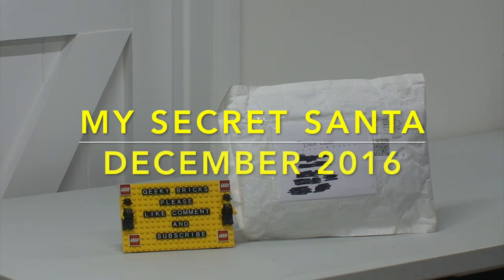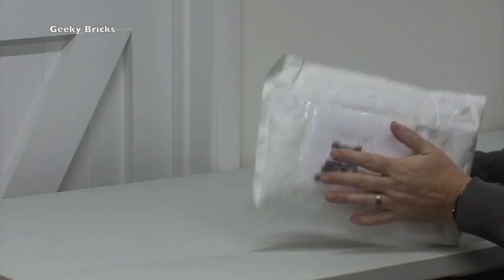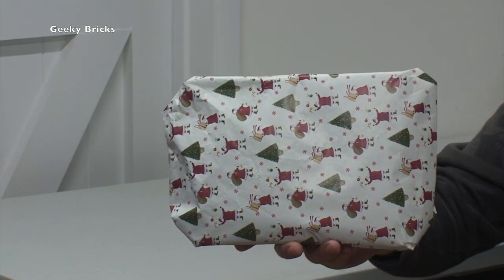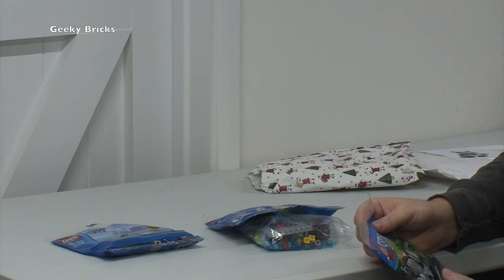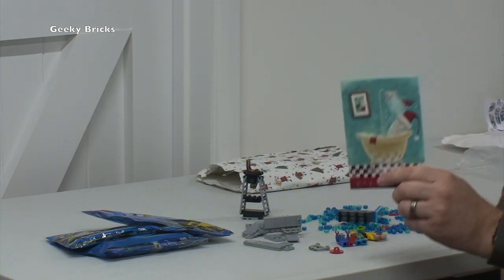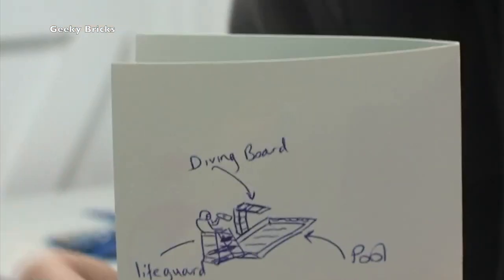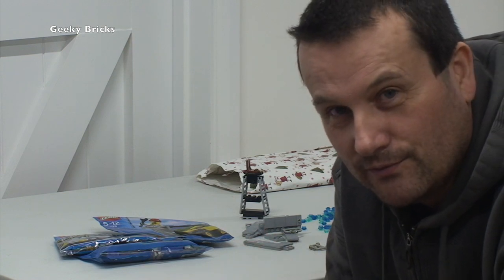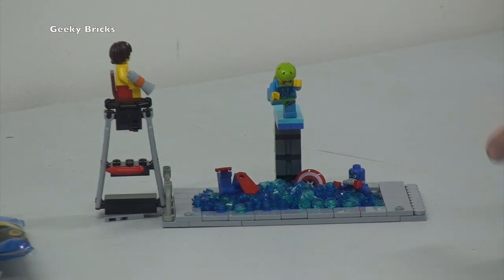LEGO Secret Santa December 2016 :)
LEGO Secret Santa December 2016 - thanks :)

Dave
Geeky Bricks :)